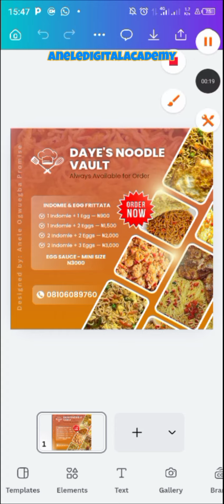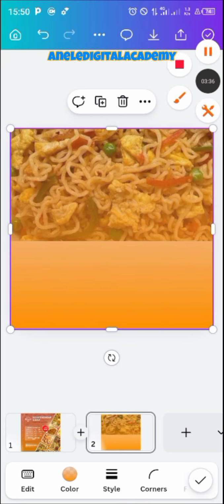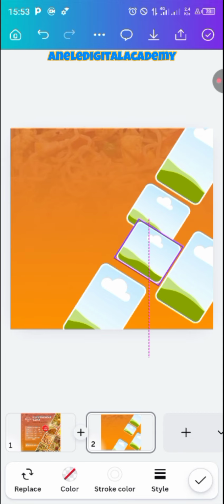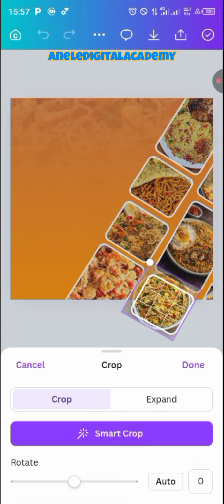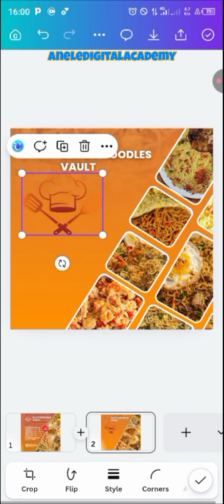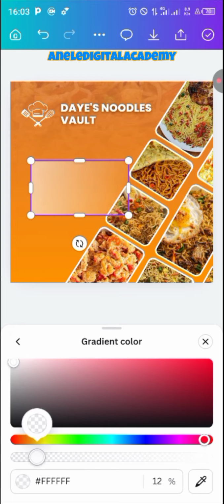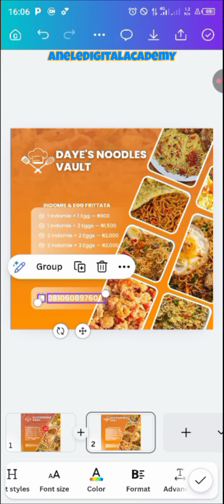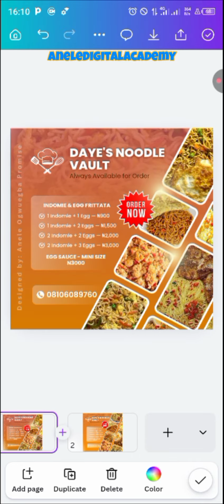Beginner Canva Tutorial: Food Flyer Design Using Only a Smartphone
In this video, I show you how I designed a professional food flyer using only my smartphone with Canva. You don't need a laptop or expensive software to create amazing designs.

This step-by-step Canva mobile tutorial will help beginners learn how to design eye-catching flyers directly from their phone.

In this tutorial you will learn:
• How to use Canva on your phone
• How to design a professional food flyer
• Simple flyer design tips for beginners
• How to create attractive food advertisements

This tutorial is perfect for:
Small business owners, designers, students, and anyone who wants to learn graphic design using Canva mobile.